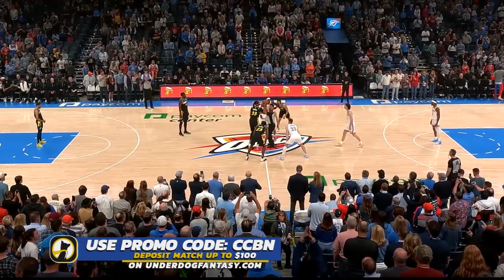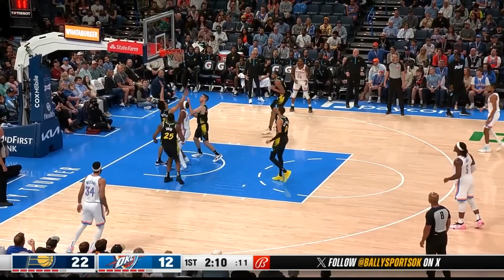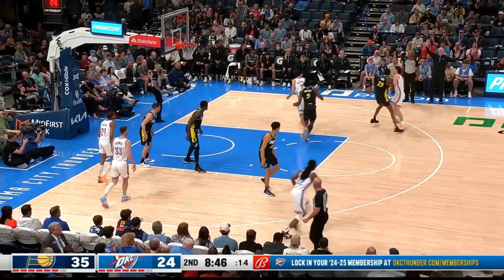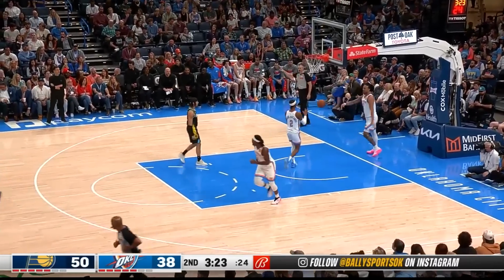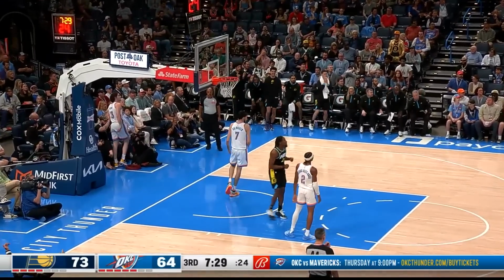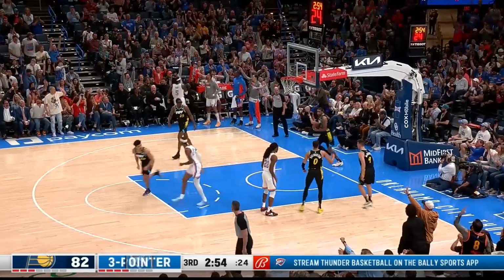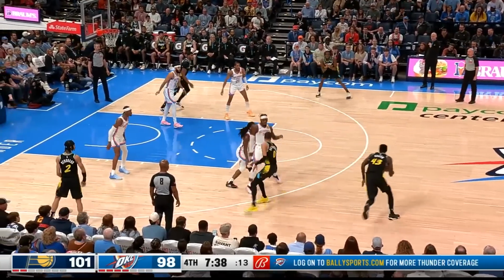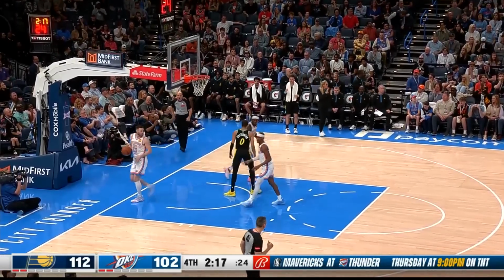Indiana Pacers vs Oklahoma City Thunder - Full Game Highlights | March 12, 2023-24 NBA Season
Place your picks with Underdog Fantasy!